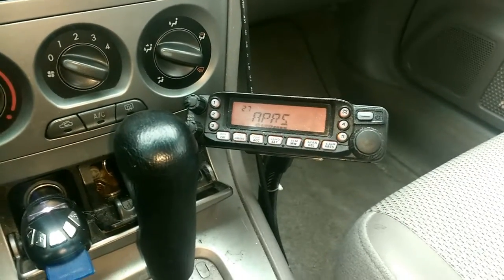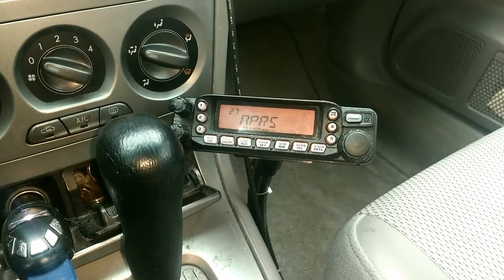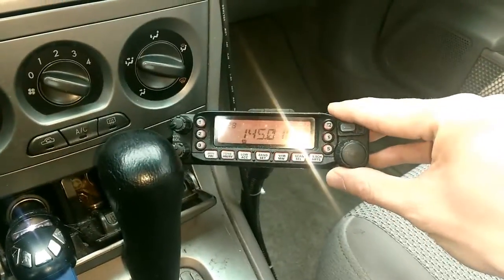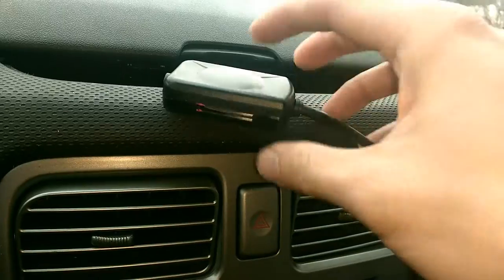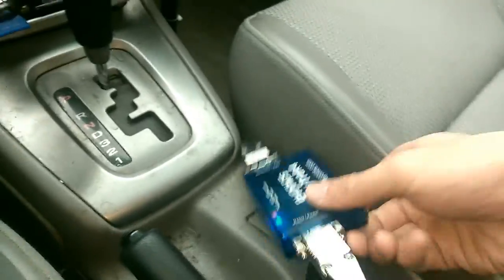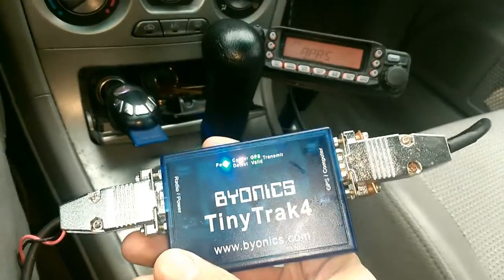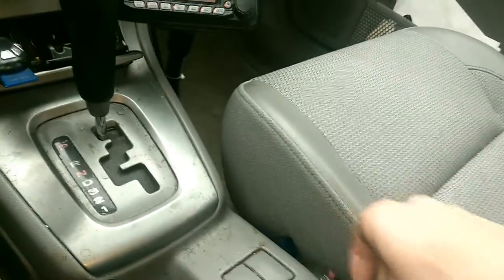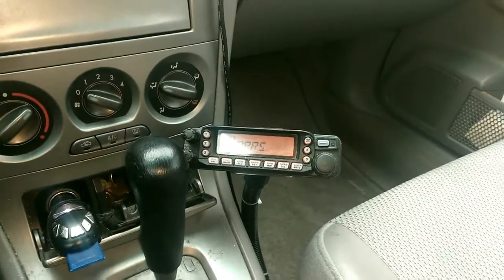A brief look at my mobile APRS (Automatic Packet Reporting System) setup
Radio: Yaesu FT-7800R
GPS: $10 Ebay GPS receiver module
TNC: TinyTrak4 TNC Programmed to transmit every minute.
Antenna: Comet CA-2X4SRB